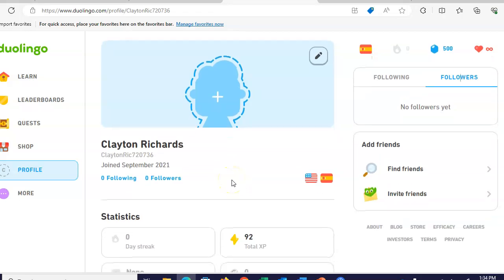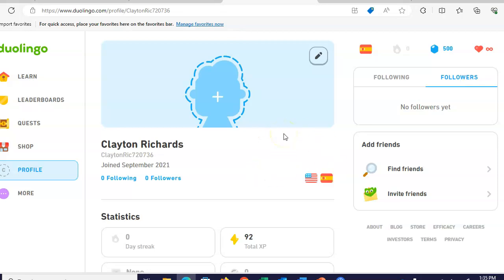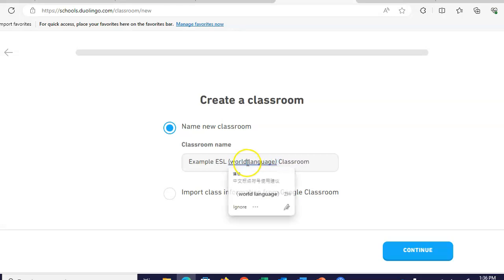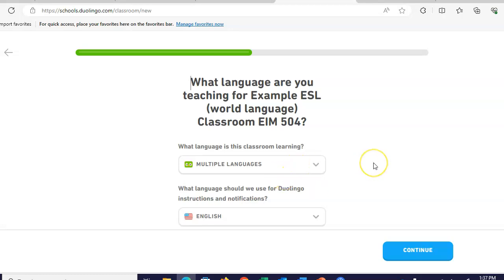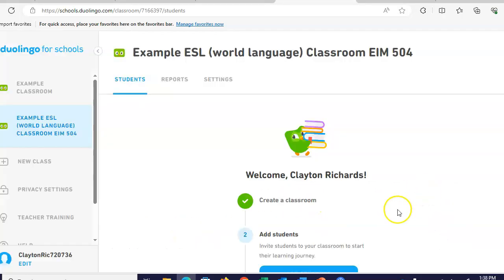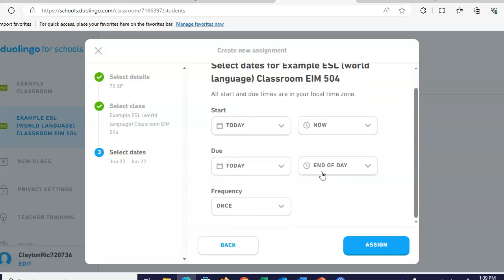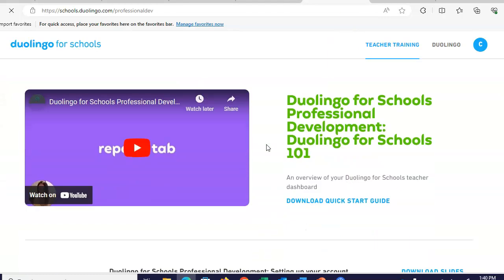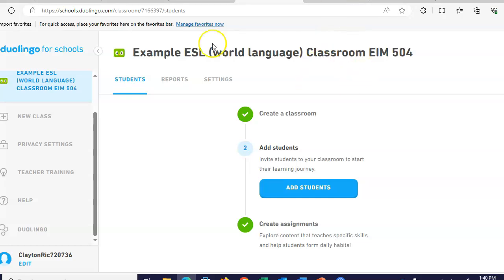Module 7 Screencast (EIM 504) Clayton Richards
This is a Screencast of an education website for World Language and ESL teachers completed for EIM 504.